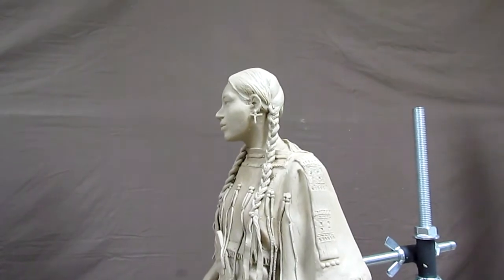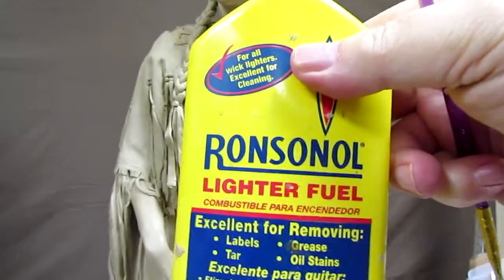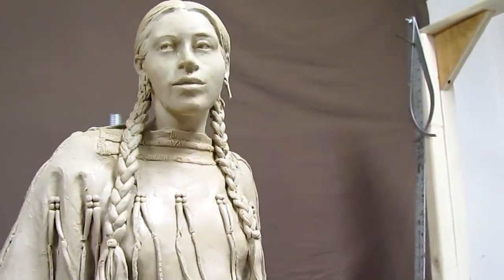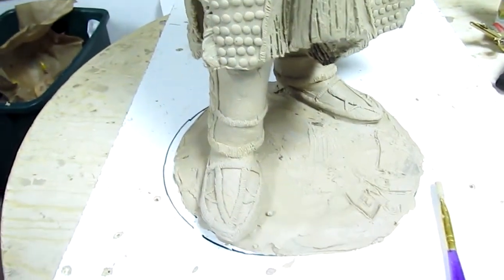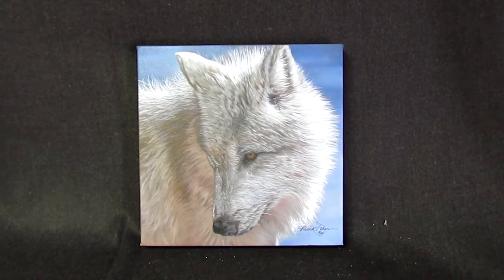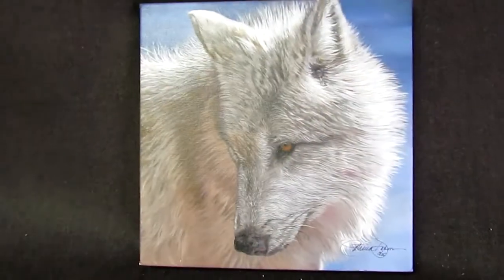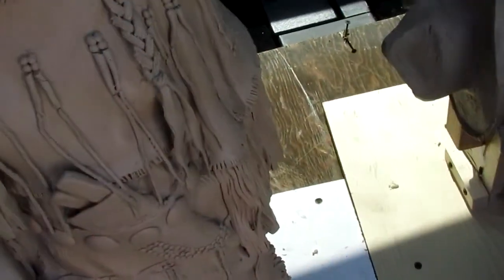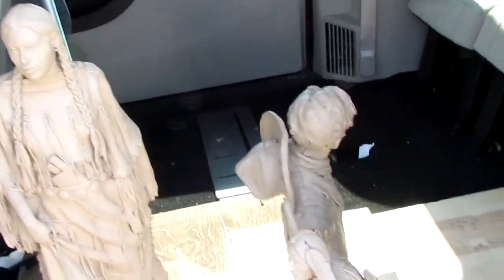Short Update - Delivering Clays to the Foundry - Got a painting from Patricia Dobson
Tools shown in the video that I ordered from Sculpture House
Item No. 212 Double Wire End Modeling Tool
Item No. 210 Heavy Duty Double Wire End Modeling Tool
Item No. 401A Single Wire End Modeling Tool
Item No. 404A Single Wire End Modeling Tool
Item No. 609 Mini Steel Detailing Tool
Item No. 610 Mini Steel Detailing Tool
Item No. 154 Wax Modeling Tool
Item No. 160 Wax Modeling Tool
Item No. 163-WB Wax Modeling Tool